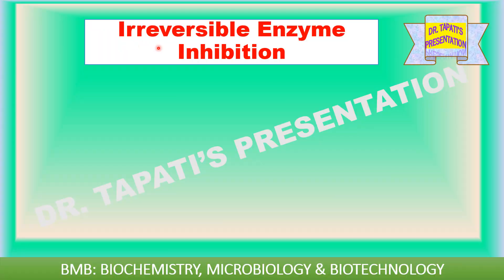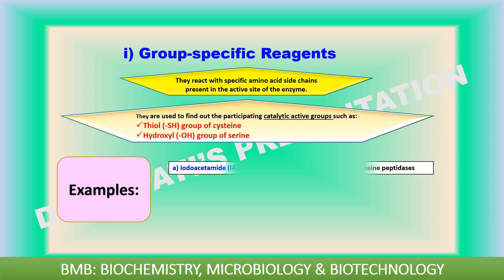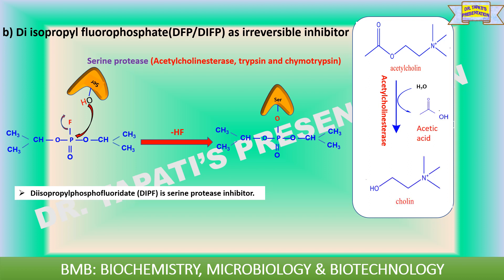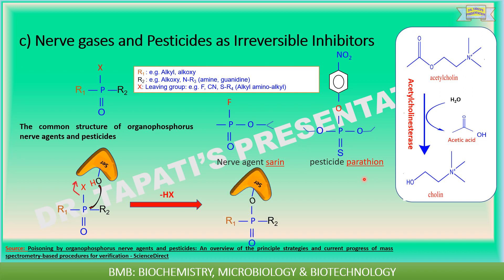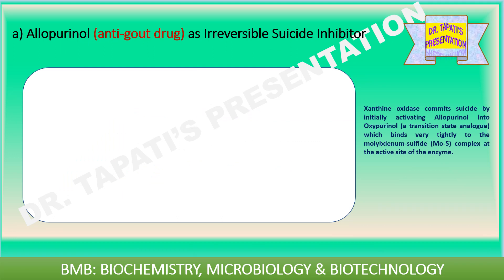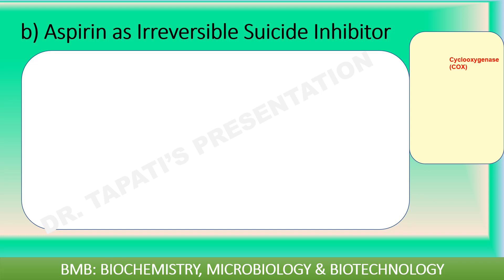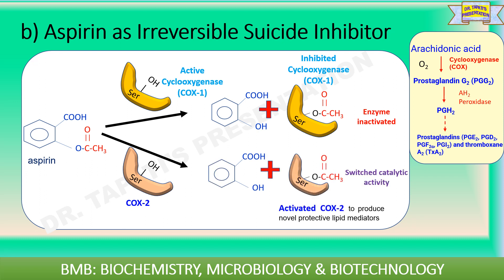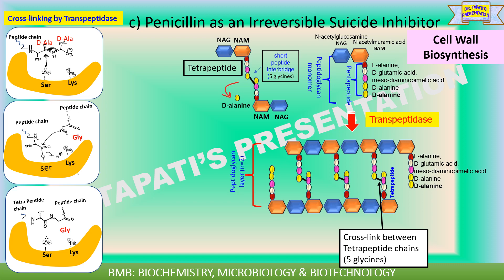Irreversible Enzyme Inhibition || Enzyme 27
Irreversible inhibitor binds tightly to a specific group at or near the active site of the enzyme, often through a covalent bond, and dissociates very slowly from the target.
Group-specific reagents,
ii) Reactive substrate analogues (affinity labels)
Suicide inhibition or Mechanism based inactivation of Enzymes,